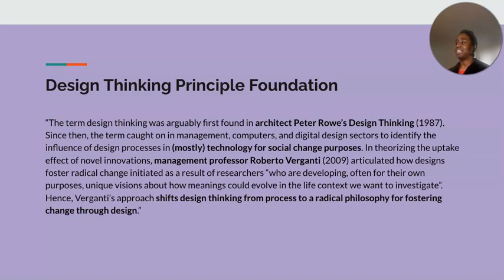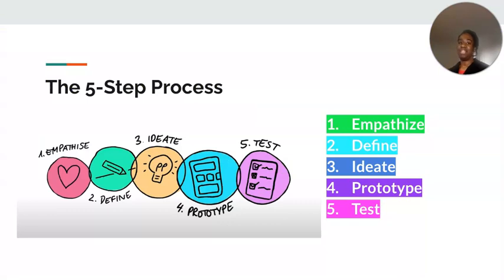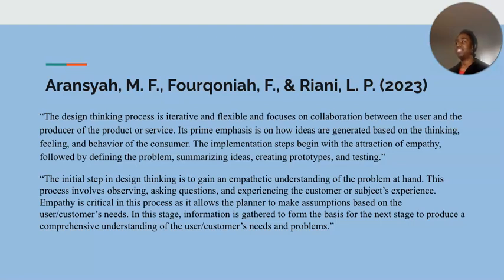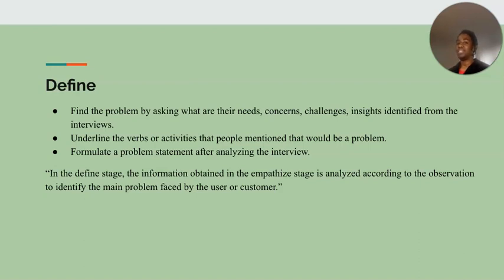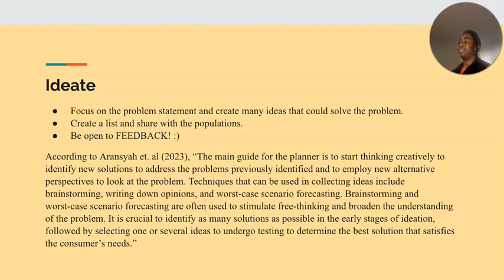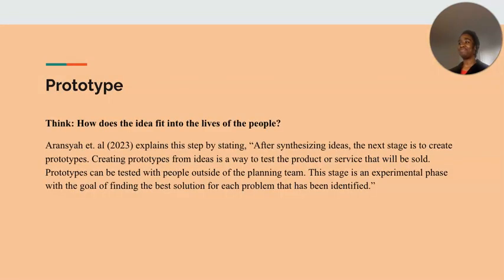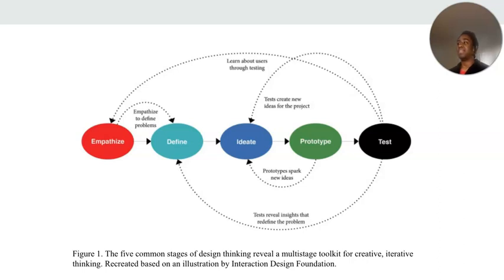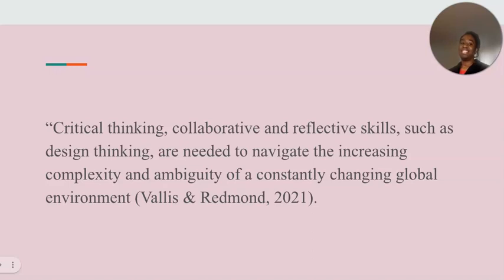Design Thinking | Crystal James | TAMUCC IDET 5305